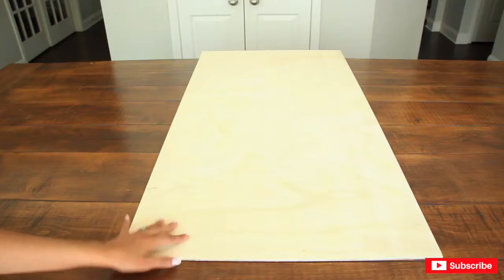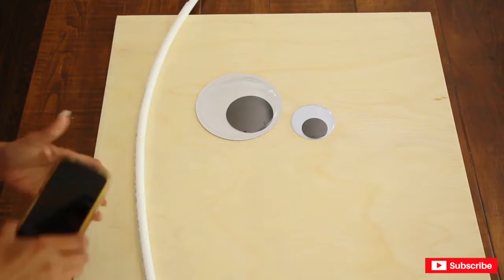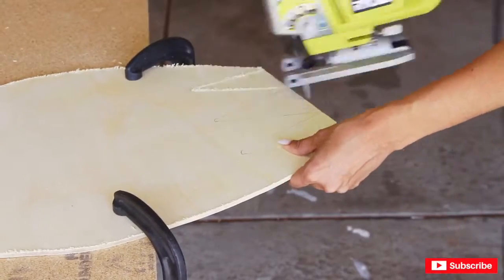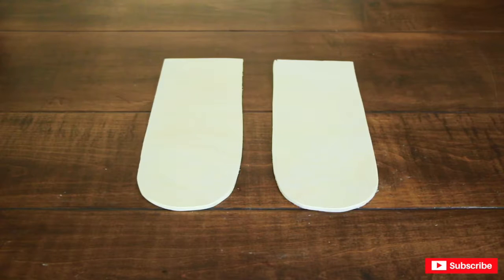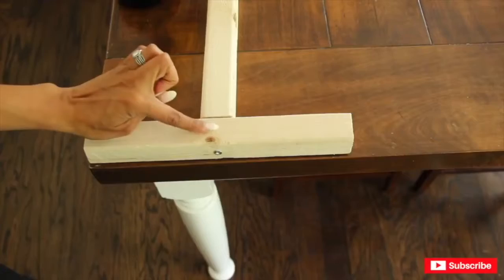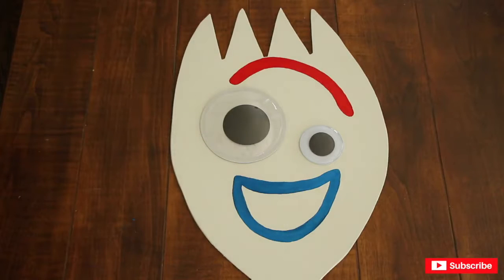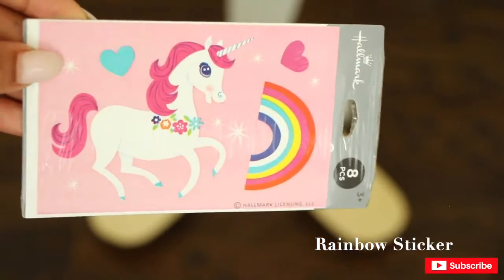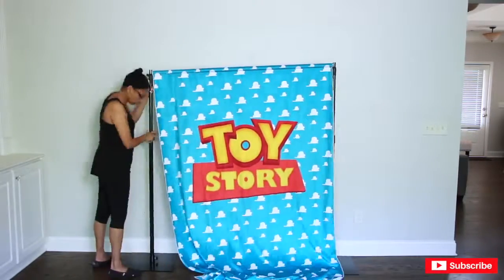Custom Toy Story Backdrop for Events or DIY Decoration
Thanks for  TheTayraPerezProject
Check her chanel